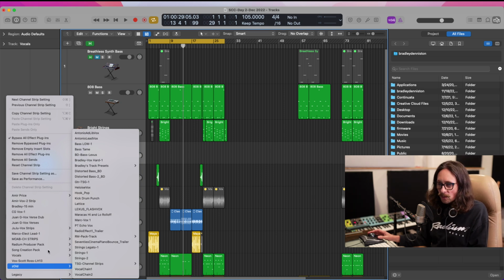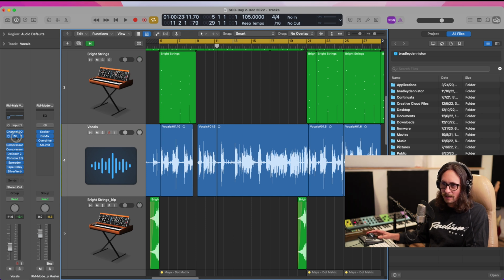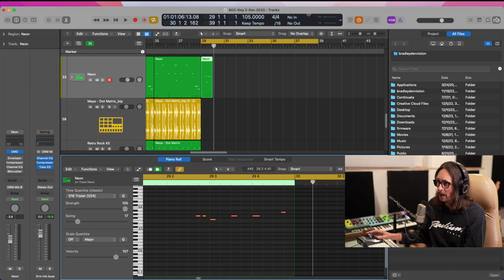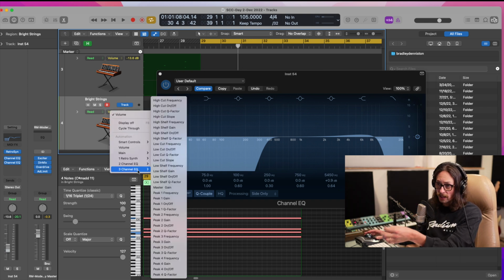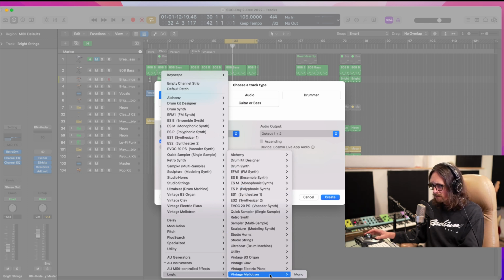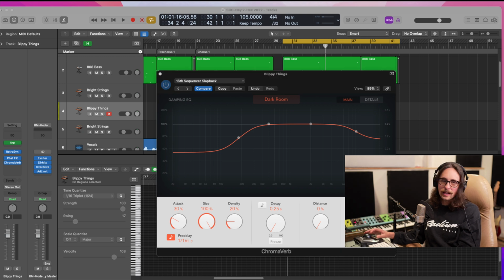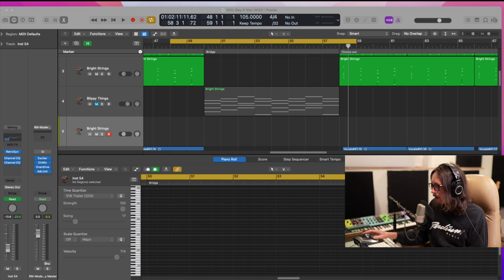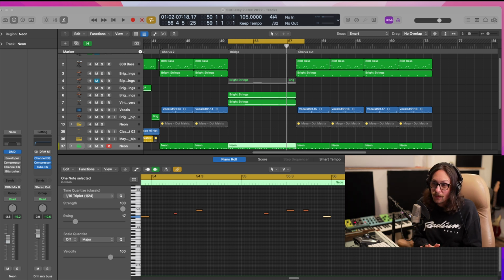Creating a Song In Logic Pro | STOCK PLUGINS ONLY! | Arrangement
- FULL LOGIC PRO SONG CREATION FORMULA (Grammy nominations, Platinum records)

- GET MUSIC MENTORING AND LEARN HOW TO MONETIZE YOUR MUSIC!

Logic Pro has some of the BEST stock plugins and sounds and in this series we are going to PROVE IT!

In todays video we are going to be using The Logic Pro Producer Pack for vocal channel strips and getting our song arrangement down!

Logic Pro Stock plugins ONLY!  From built in sounds to built in effects...  Let's see what we can do!

00:00:00 Playing back Logic instrumental arrangement
00:01:06 Designing a vocal chain in Logic Pro
00:05:54 Logic Pro Tape delay and reverb settings
00:10:15 Recording temp vocals in Logic Pro
00:12:09 Using Logic Pro for vocal tuning
00:12:56 How to find the key of your song
00:17:42 How to save your own channel strips in Logic Pro
00:20:07 Arranging a song in Logic Pro